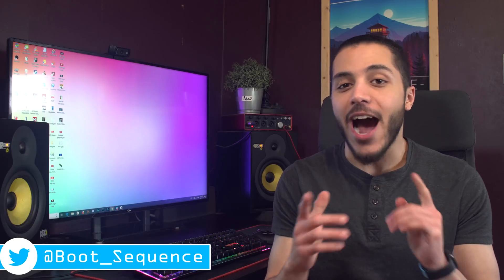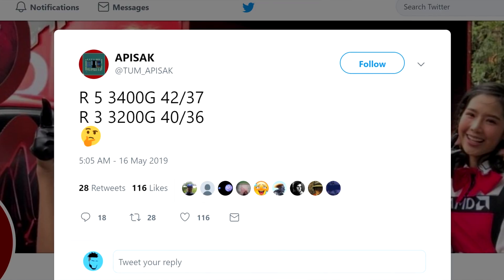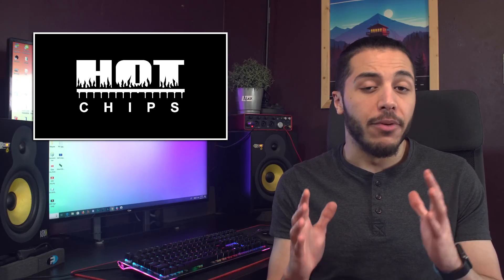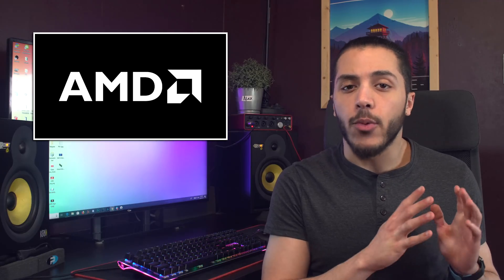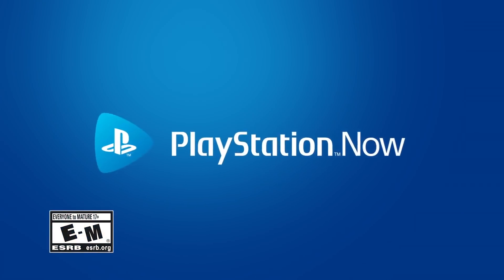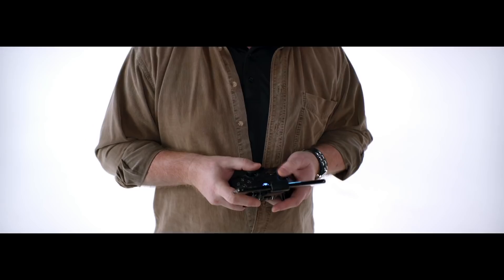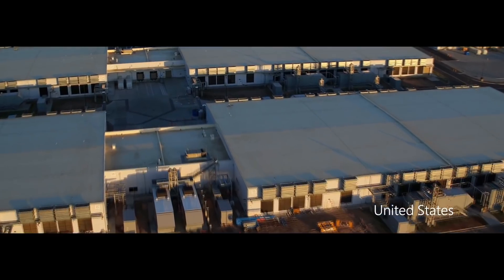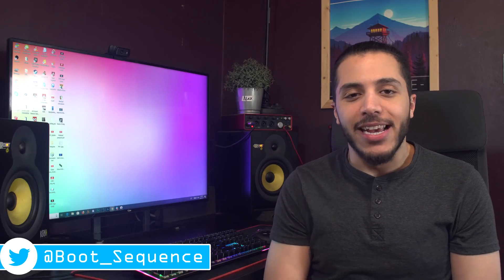Is The X570 Chipset Getting Too Hot?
Another couple of X570 boards have surfaced. This time its the MSI gaming plus and pro carbon. I weanted to talk about this because there is one thing that keeps coming back with X570 boards. It seems like every single one of them has active cooling on the Chipset.

Now AMD actually switched their design for X570. Both the 300 and 400 series chipsets were designed with the help of ASmedia .this time AMD decided to design it on their own, at least for X570. The X570 chipset actually borrows a lot of its parts from the data center focused Epyc and with that , the power consumption did shoot up. The X470 chipset only consumes about 6 to 8 watts while X570 consumed around double that at 15watts. This doesn’t seem like a lot and it isn’t, i mean,  technically 15 watts should have no trouble running with just a small heatsink on it but why do all X570 chipsets have a fan on them. Well I think that it might have to do with future devices, more specifically SSD’s. Raid is getting more and more popular with NVME drives and Raid does heat up a chipset quite a lot. With basically a doubling of speeds , these new devices will take up less lanes and enthusiasts might make use on the free ones by filling it up with SSD’s. Its kind of a just to be safe situation i think. Anyways, those were my 2 cents but its something to keep an eye on.

TODAY'S DOSE OF TECH NEWS SOURCES